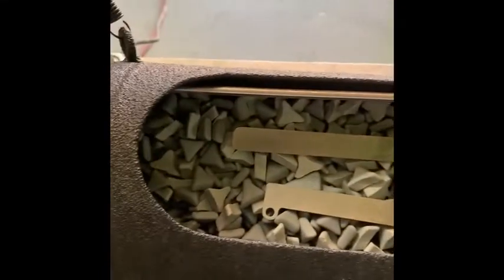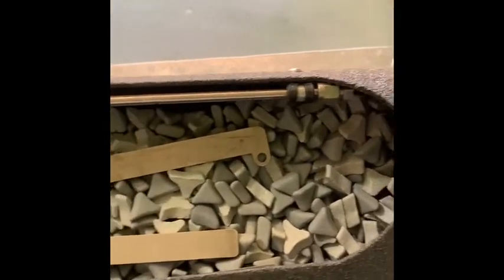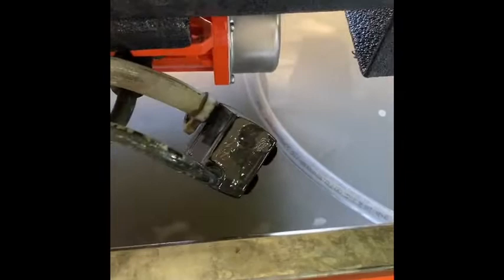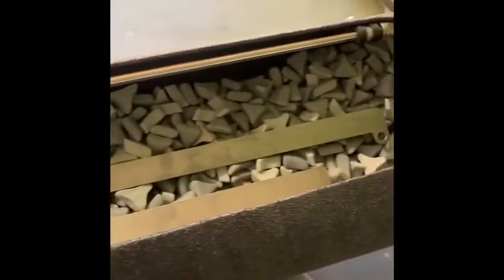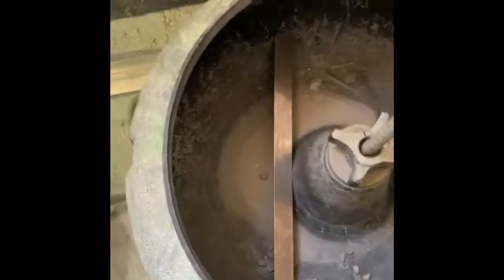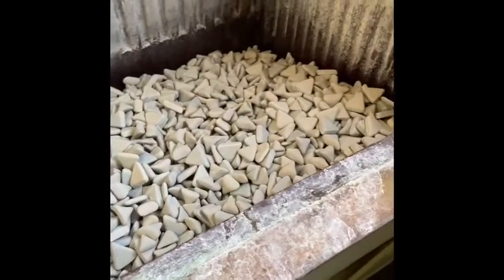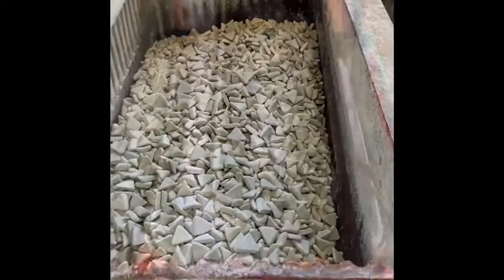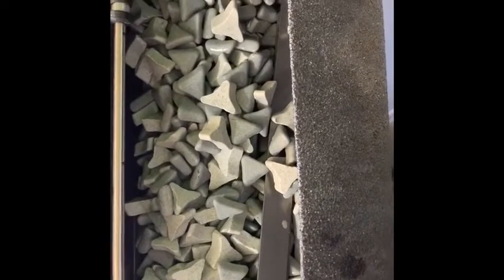Diy vibratory tumbler/finisher BAP stainless archery parts Trough style.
I needed to deburr some stainless parts. They’re a little longer so the cheap tumbler wouldn’t work. This is a 3 gallon air tank from amazon around $50 and the 120 watt vibratory motor was about $85. I started with a 60 watt motor which didn’t give us the action I thought it needed. The armor thane bed liner sure helped with the action of the tumbler, not to mention the noise it reduced. The media is a tristar 3/4” I think. Got it from a friend who couldn’t use it for his project. The stainless part took a couple hours to get to the point i liked